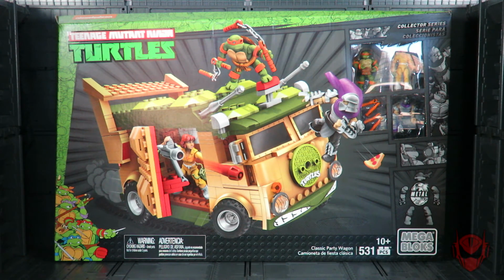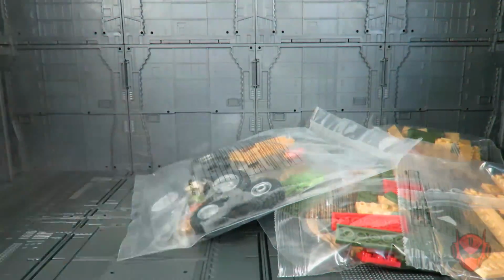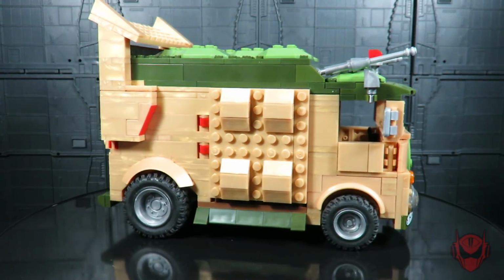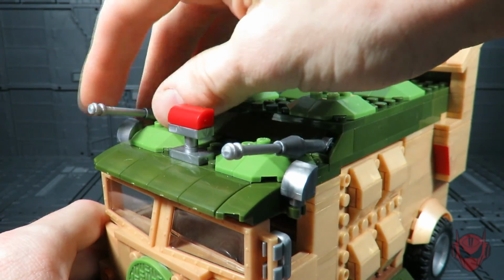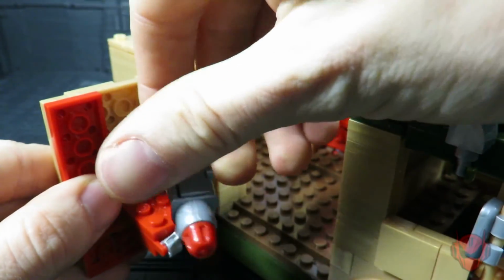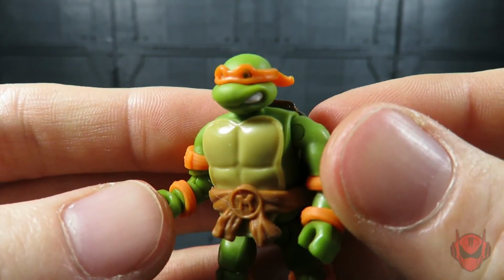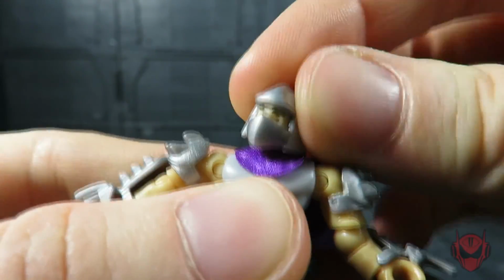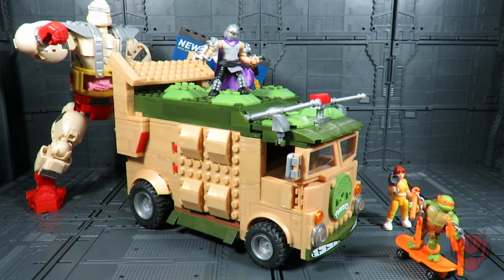MEGA Bloks TMNT Collector Series - Classic Party Wagon (Turtle Van) vehicle playset video review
Shell Yeah!  Let's get this Party Wagon started.